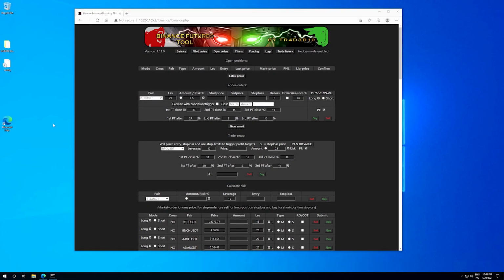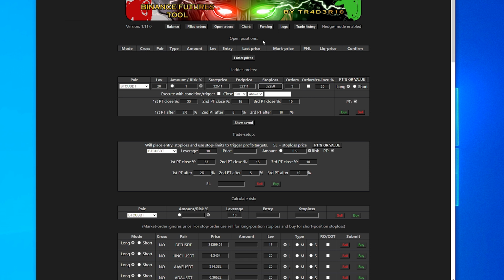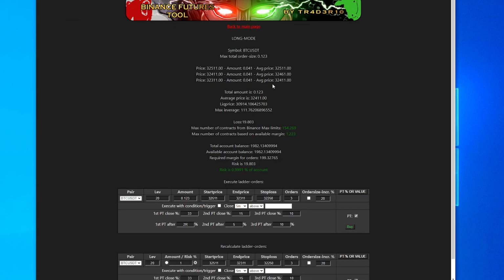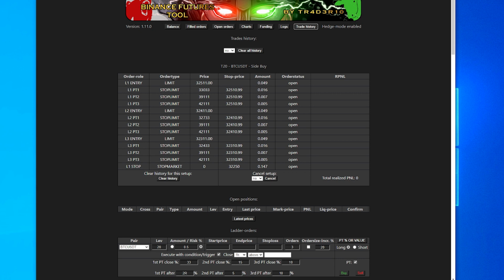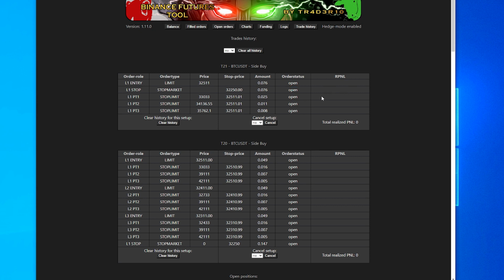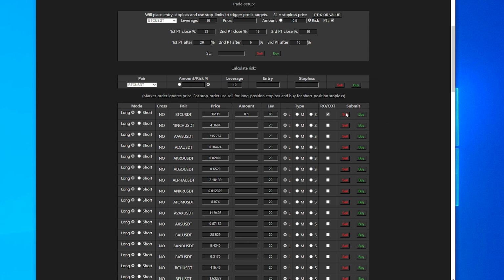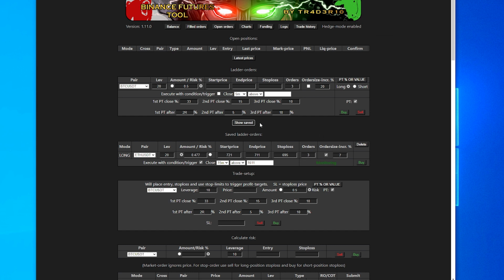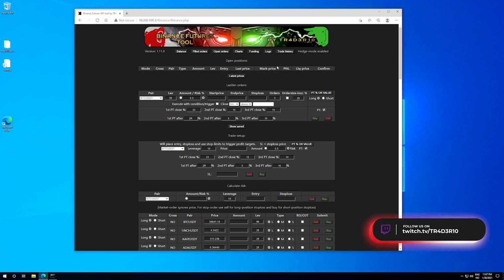How to use TR4D3R10's Binance Futures Tool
00:00 Main Page Buttons
02:30 Ladder Setups
08:18 Conditional Orders
08:58 Ladder Setups Monitoring/Management
10:14 Trade Setups
12:10 Trade History
14:00 Risk Calculator
14:50 Multiple Ticker Panel
17:05 Saving Setups

There are usually people around to help if you have any questions.